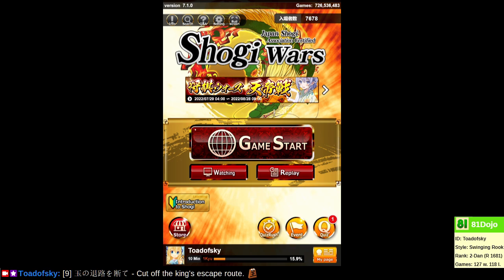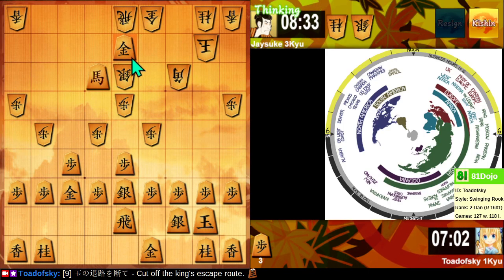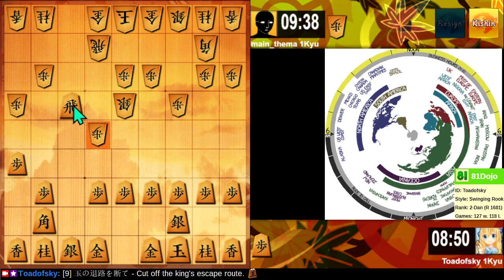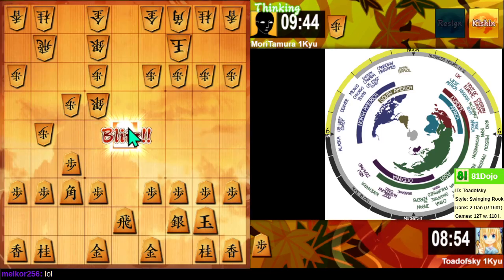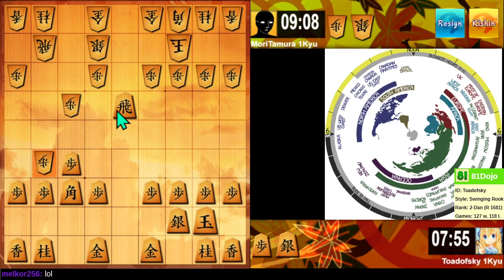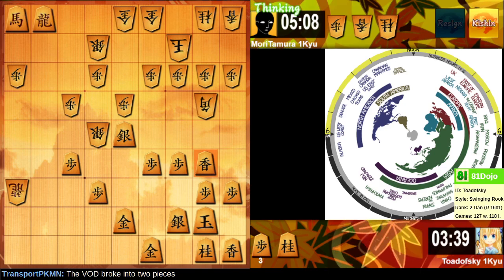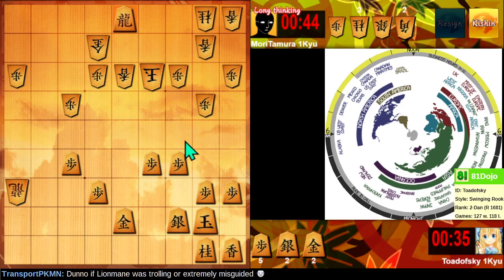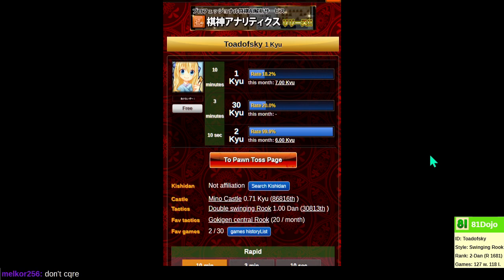[161] Road to 1-Dan on Shogi Wars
Always record your livestreams, in case Twitch drops your connection.